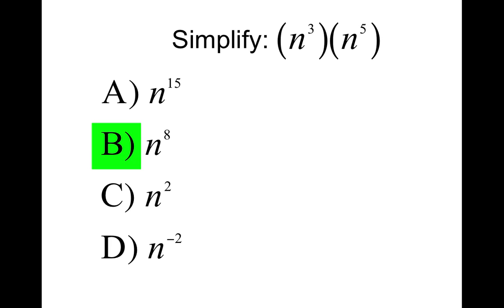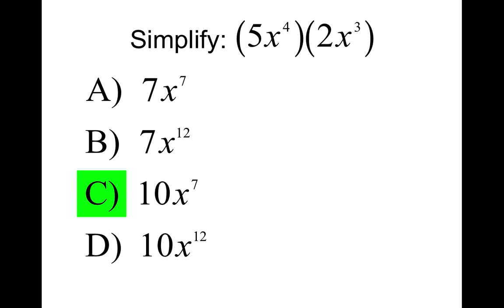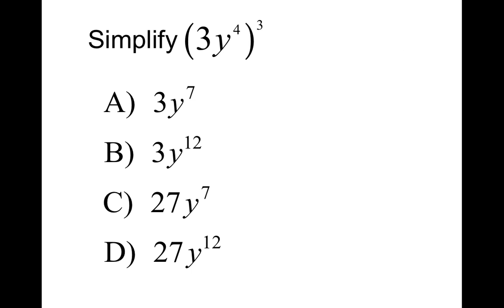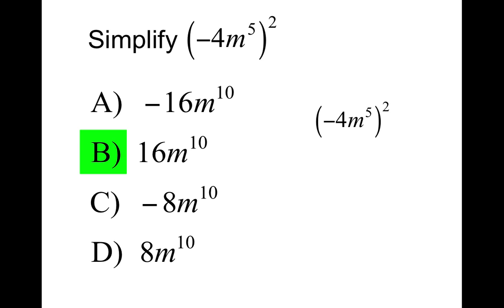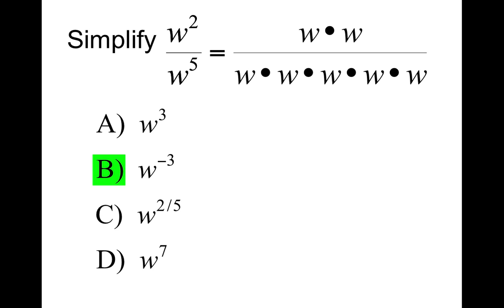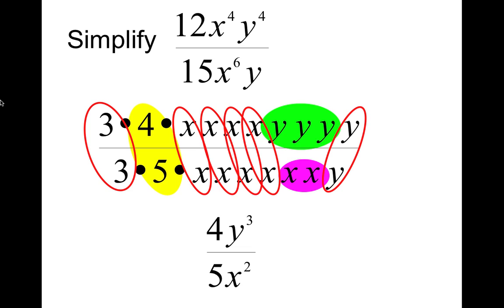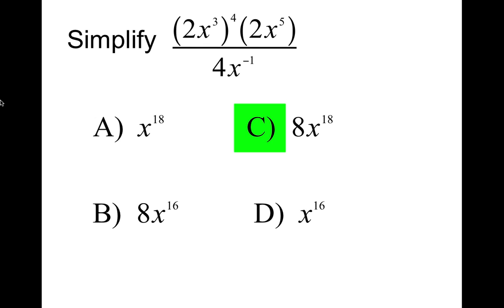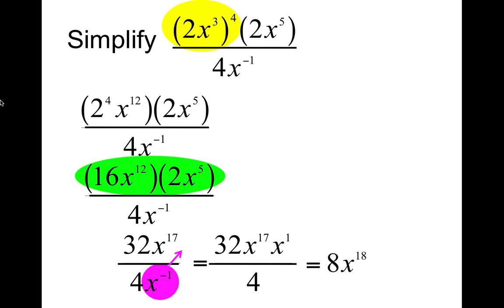7 4 Monomial Multiplication and Division